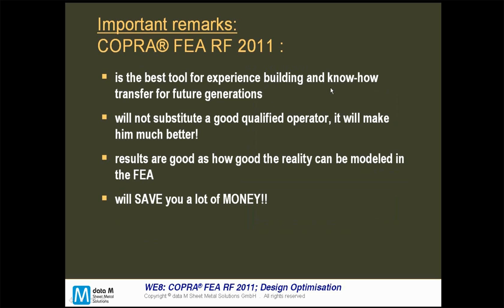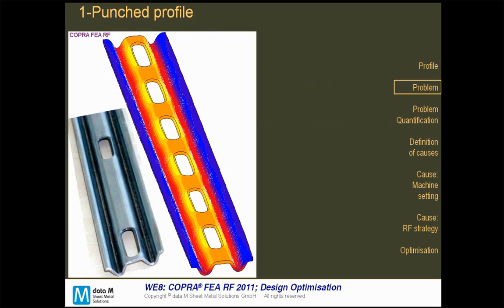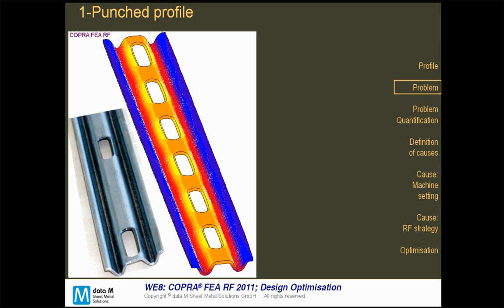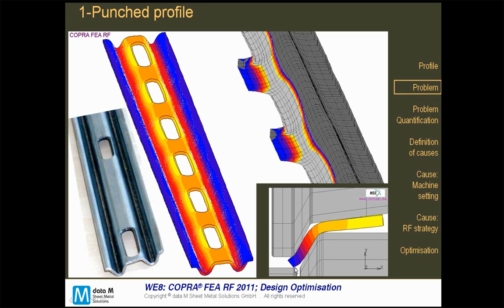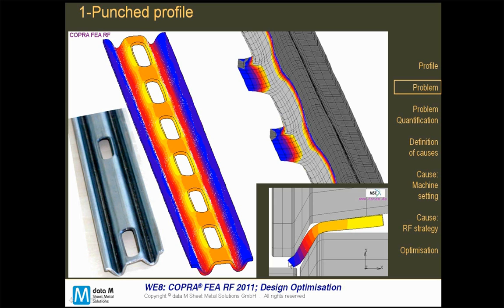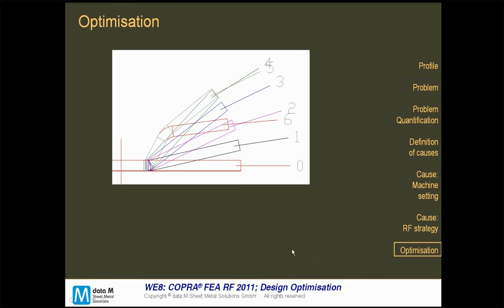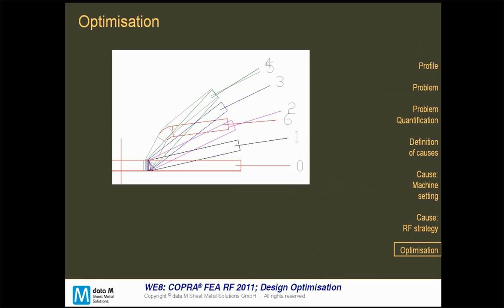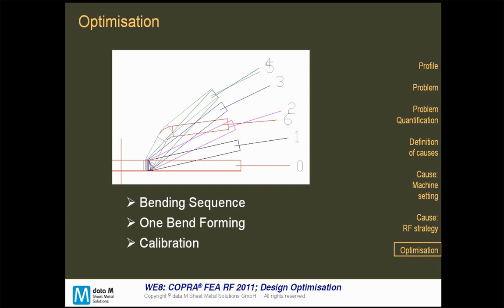Webinar on COPRA® FEA RF - Design Optimisation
Preview of an internet seminar held in 2012 (webinar) on FEA simulation by data M Sheet Metal Solutions GmbH. Full version of this seminar is available on request from data M SMS.

This video  shows you the way to optimise the forming process by means of finite element analysis - COPRA® FEA RF.
The simulation is performed with an optimized built-in nonlinear solver MSC.MARC.

COPRA® FEA RF is the world leading (and only) high end simulation software for roll forming and tube making processes. It also allows you to take care of pre- and post operations like sheet metal levelling, punching, sweeping, curving, bending or forming profiles to helix shaped tubes (flexible tubes) -- and many other applications.
COPRA® RF is the complementing CAE software package for the effective design and optimization of roll forming tooling.
More information wanted? Just gets in touch with one of our offices in Germany, India, Brazil. Sweden, Poland or UK -- or with one of our sales partners.